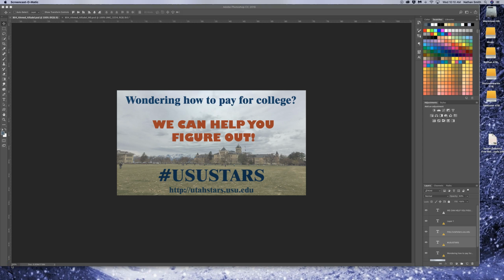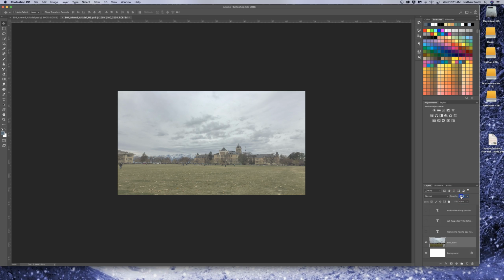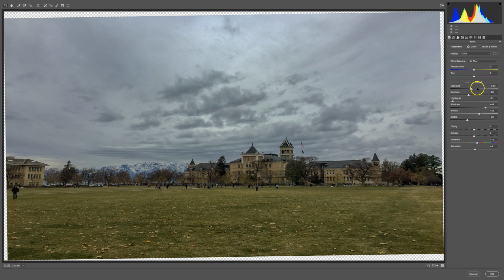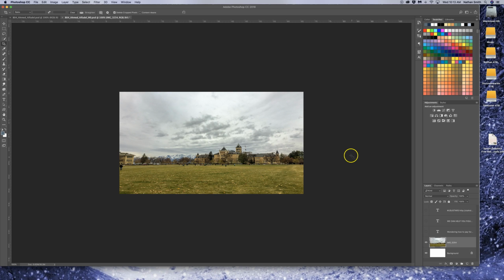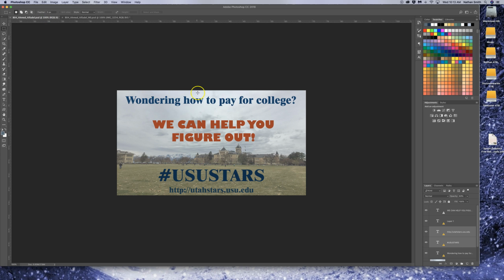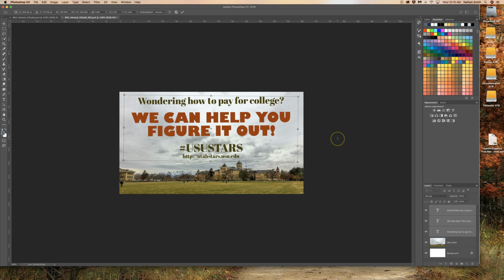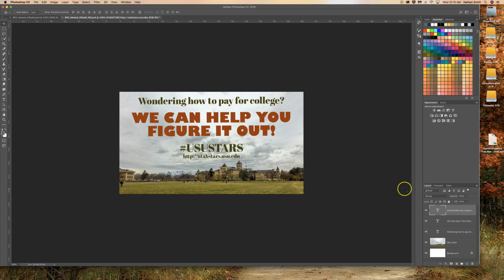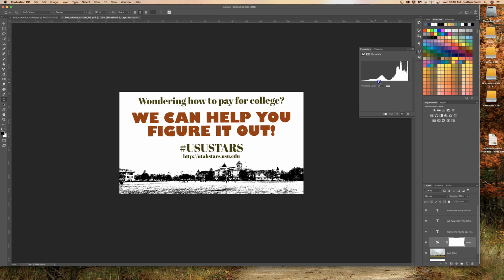Photoshop CC: Using Content Aware & Adjustment Layers to make a digital display pop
In this short demo, I'll demonstrate how to take a digital display idea and make it pop a bit more using adjustment layers and content aware fill.